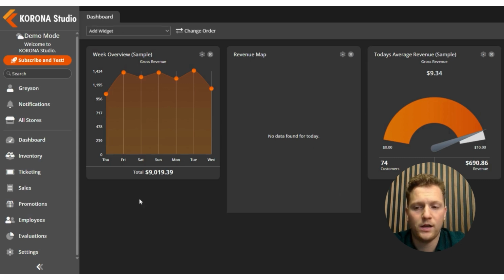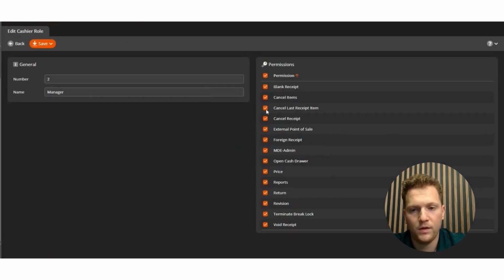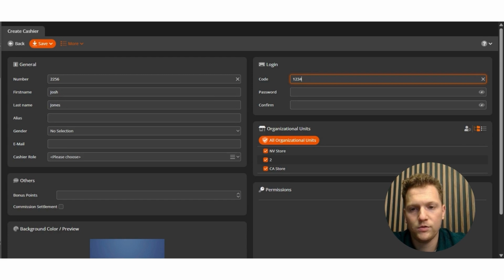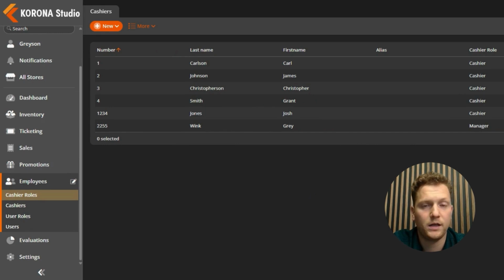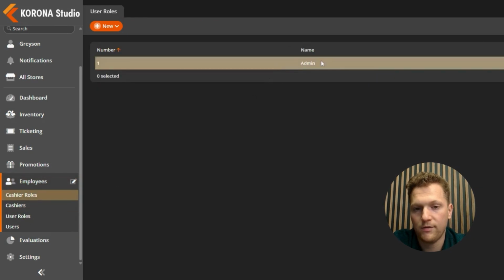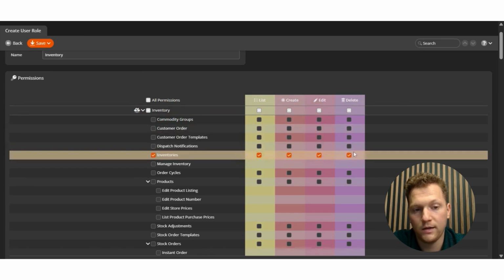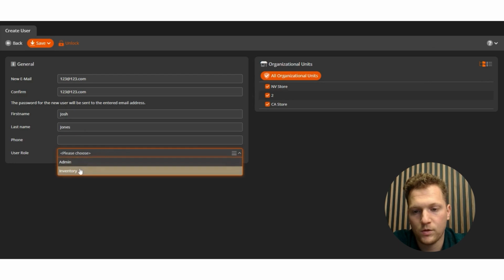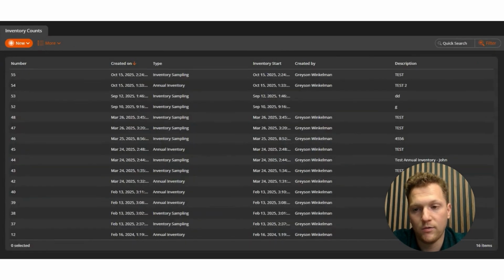How to Create and Edit Cashiers and Users